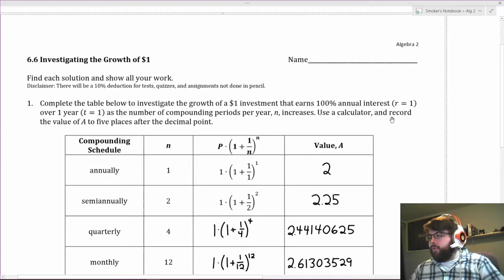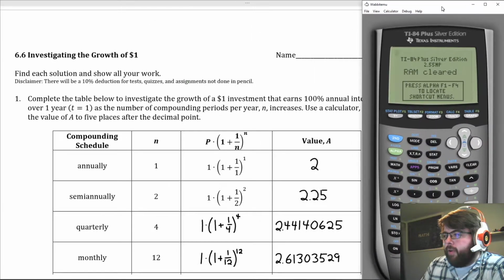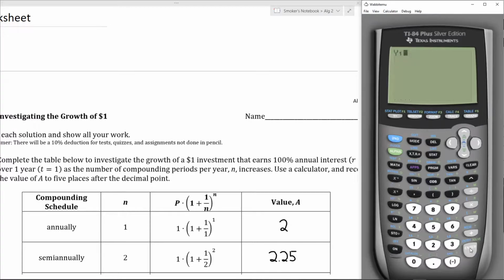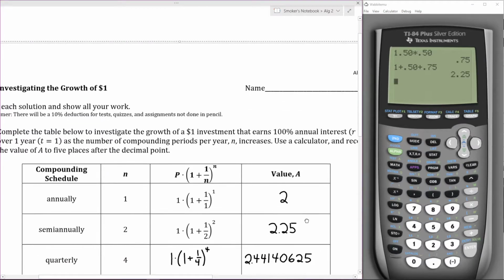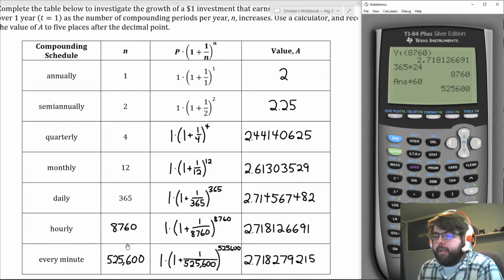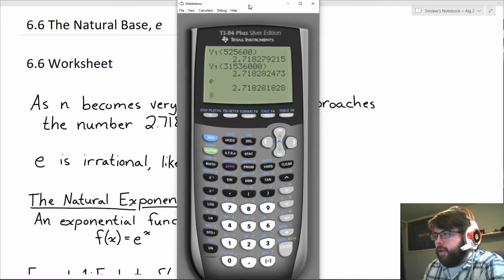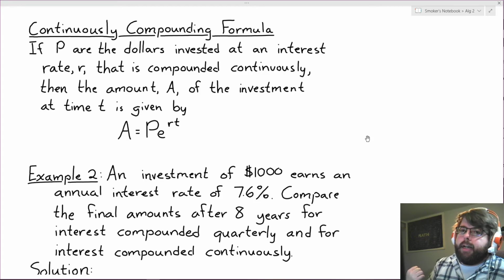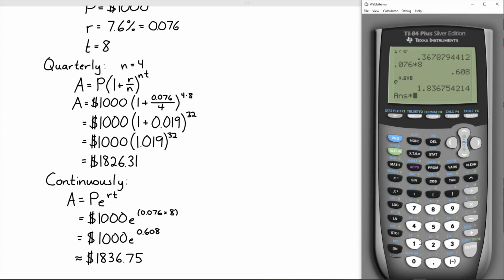Algebra 2 - 6.6.1 The Natural Base, e (Part 1)